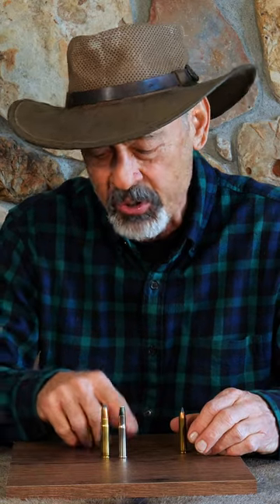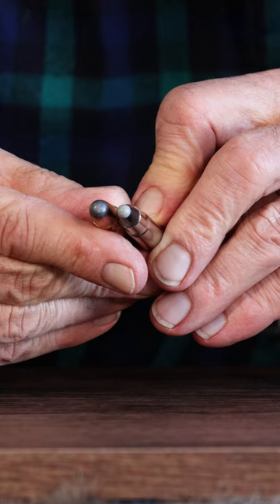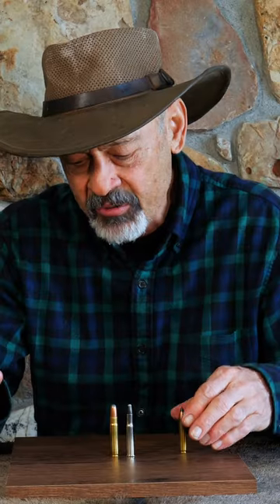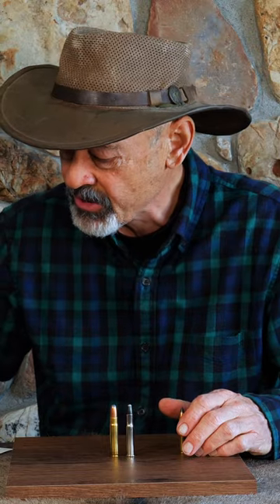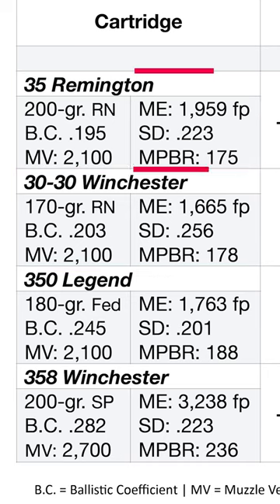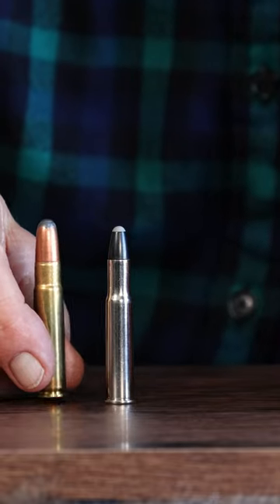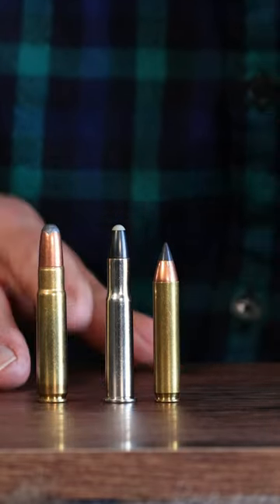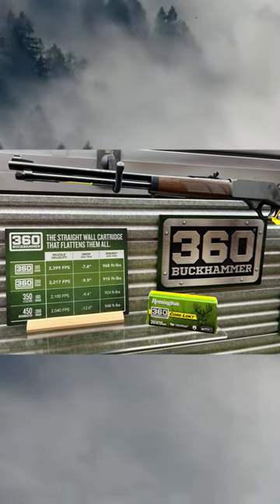Sectional Density Makes A Difference